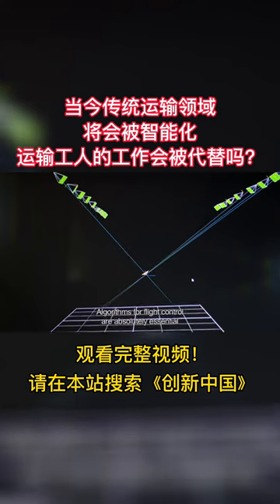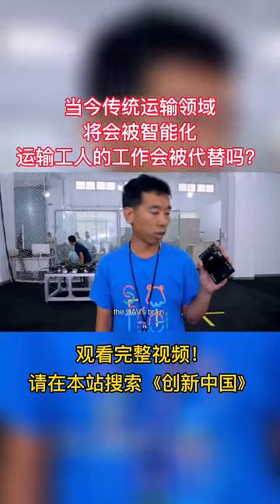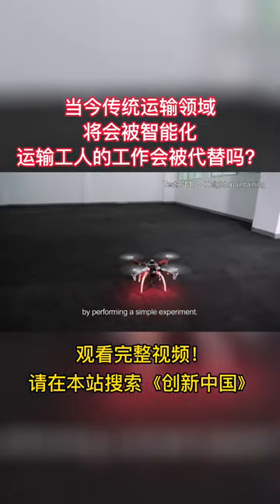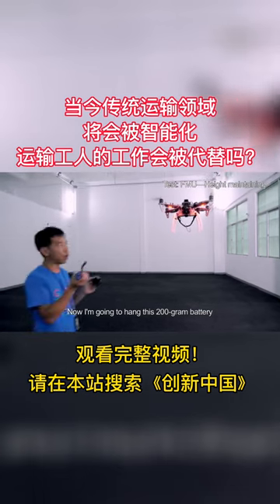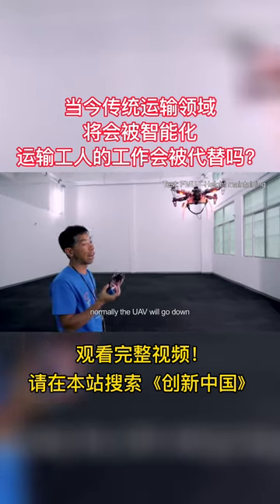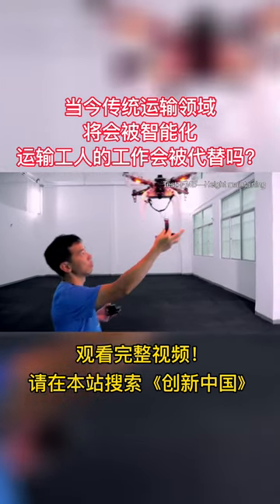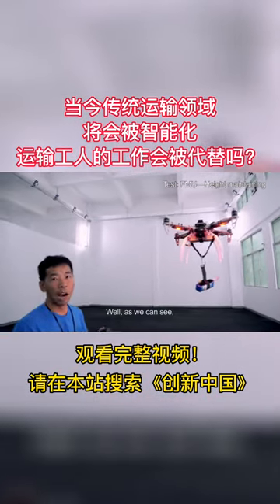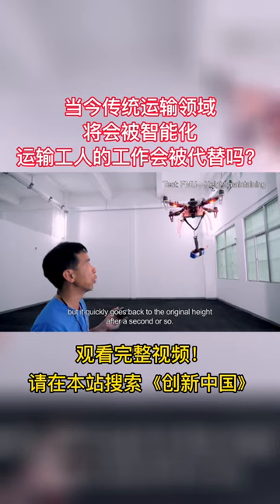当今传统运输领域将被智能化，运输工人的工作会被代替吗？